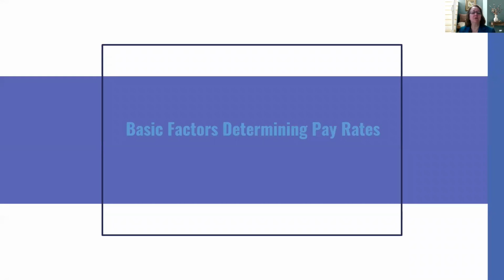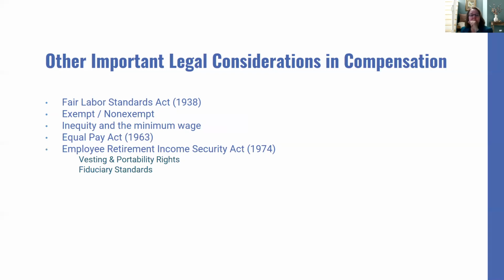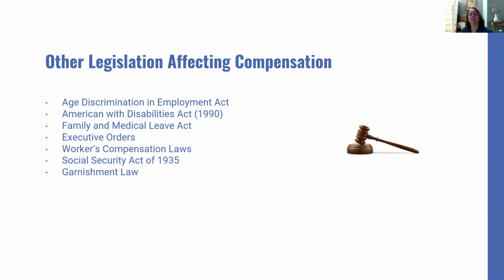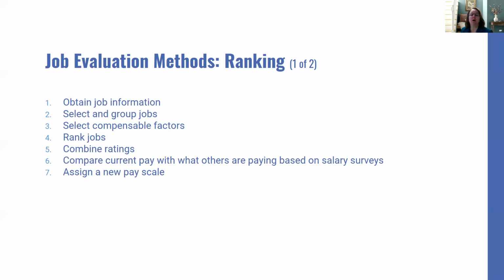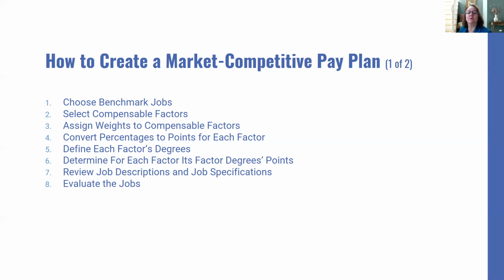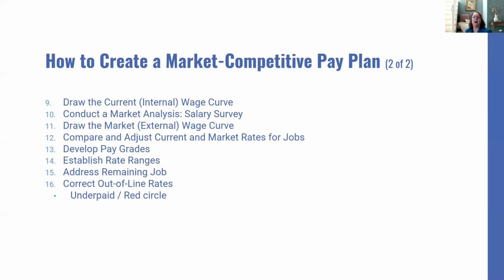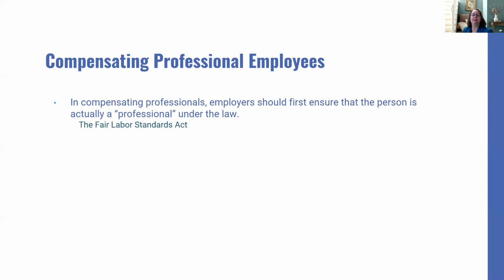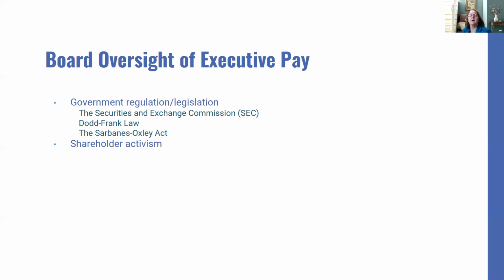Strategic Pay Plans